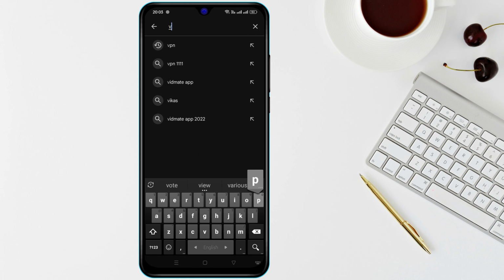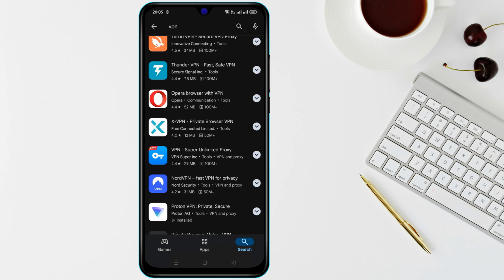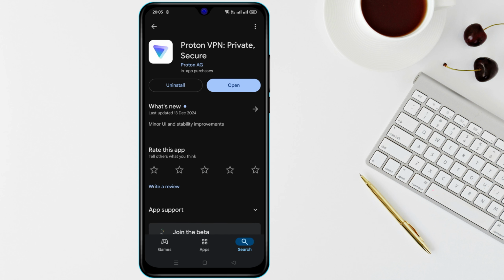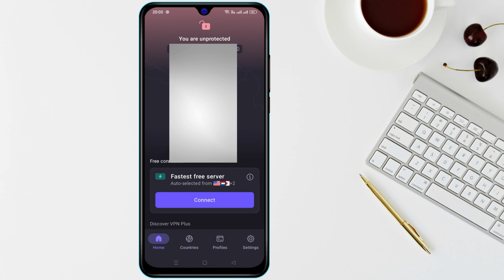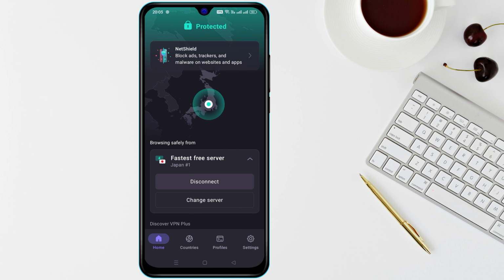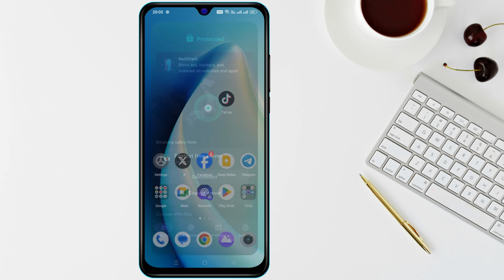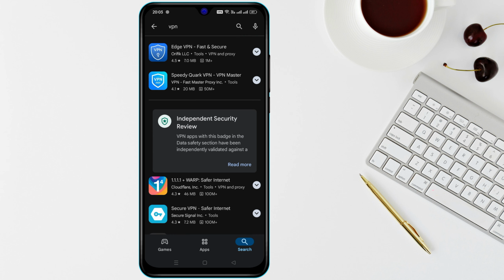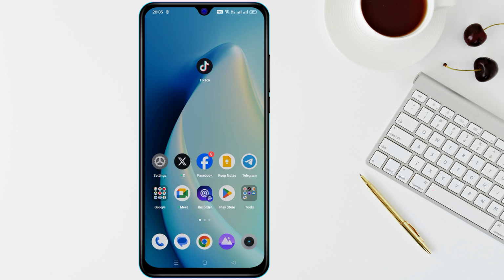TikTok Banned in US? How to Use TikTok After the Ban in the USA | Watch TikTok After Being Banned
Are you worried about using TikTok after the recent ban? Don’t worry! In this video, we’ll show you how to use TikTok even if it’s banned in the US. Learn step-by-step how to get back on TikTok after being banned and how to watch TikTok after the ban. Whether you’re a TikTok fan or creator, this guide will help you understand how to use a VPN for TikTok and access your favorite videos. Stay updated on the TikTok ban in the USA and what it means for you. Don’t miss out on how to keep enjoying TikTok even after the ban.